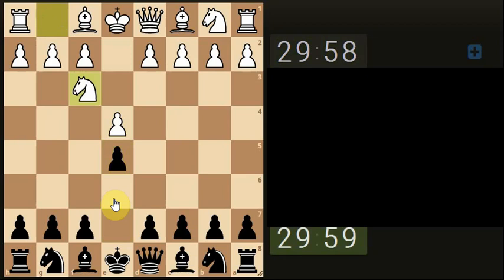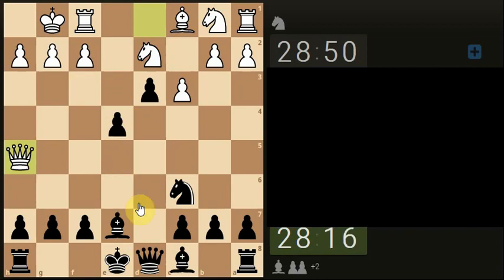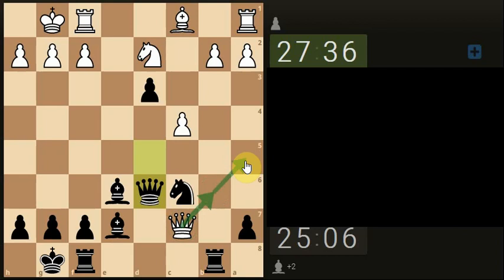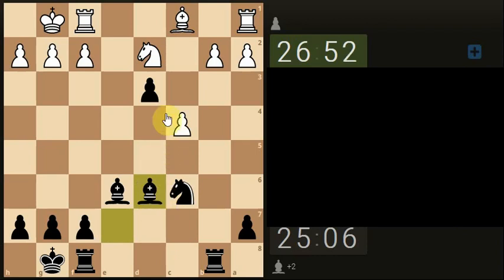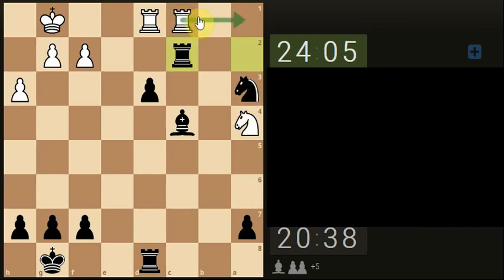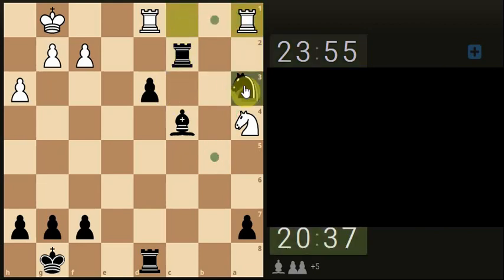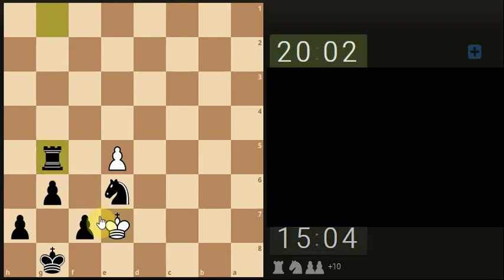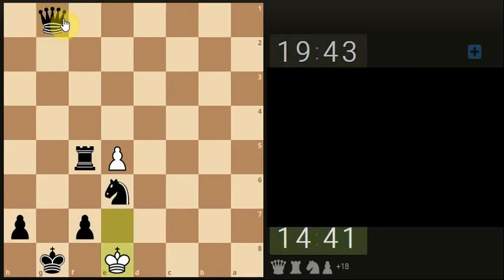I want to play a game ~ The Rapid Chess Zone